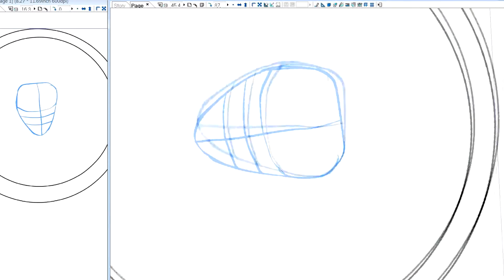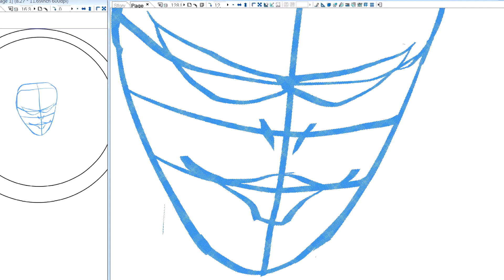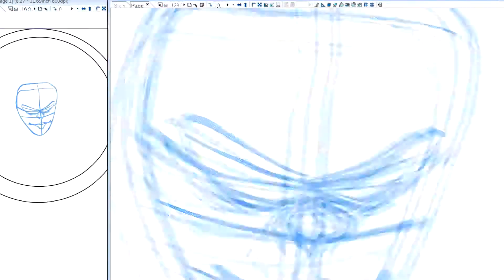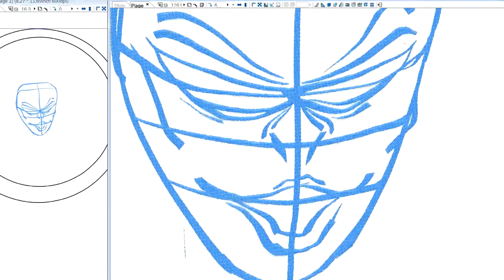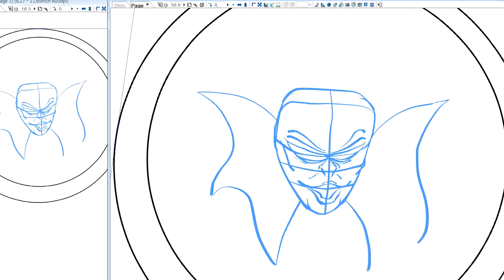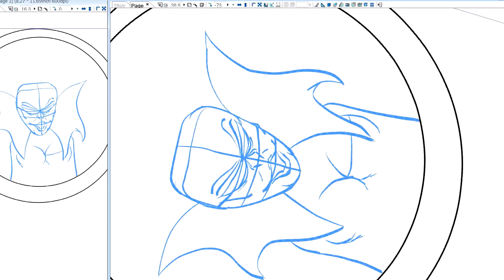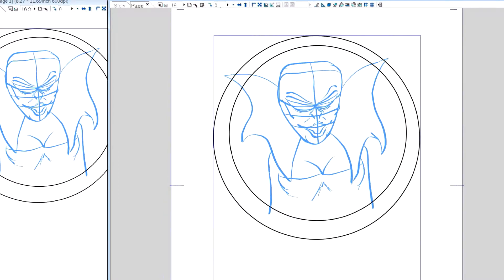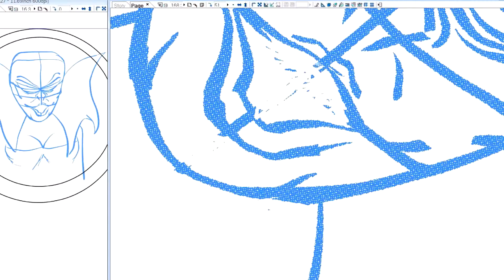Let's draw a reptilian woman with big tits. Grand Theft Auto memories.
The stuff around the mouth is for colouring. I am not being lewd. I talk about the GTA series and consider the possibility of a female protagonist.